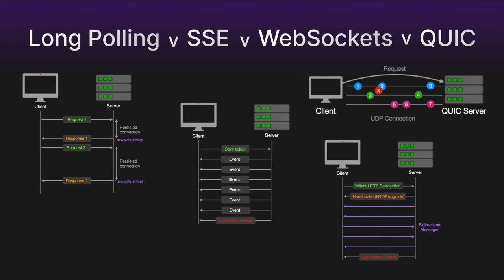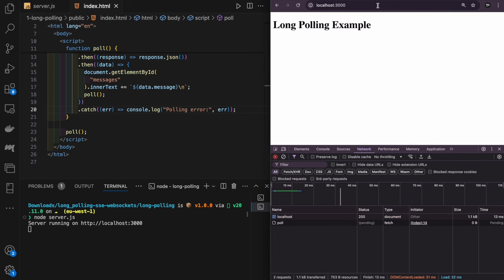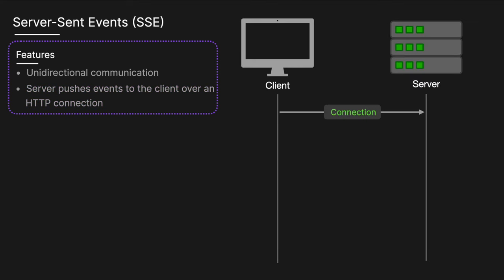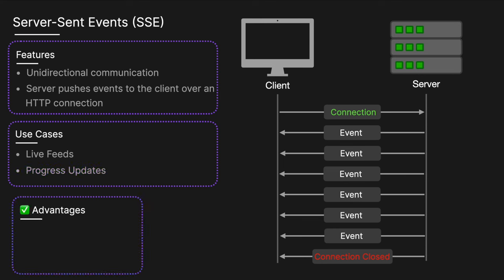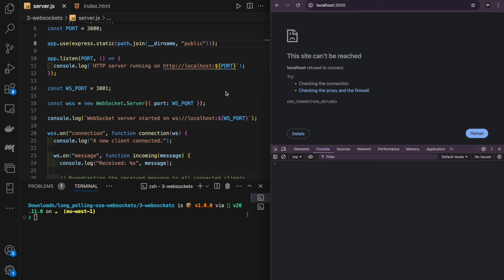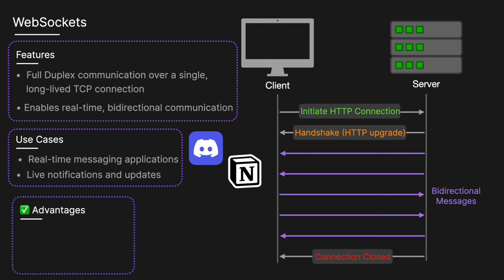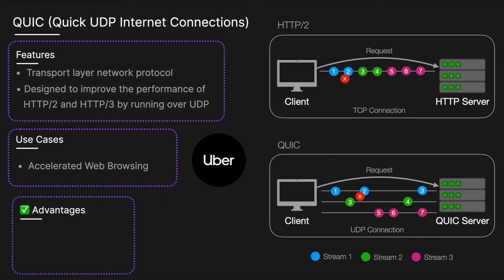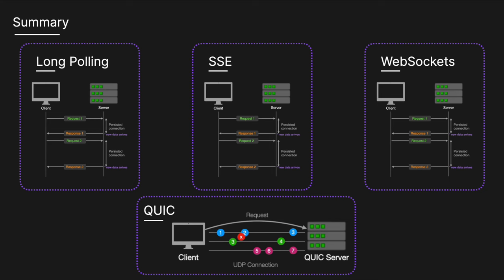Long Polling vs SSE vs WebSockets vs QUIC | Simply Explained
This is an overview of the core differences between Long Polling, Server Sent Events, WebSockets,  and Quick UDP Internet Connections (QUIC)

⏰ Time Stamps ⏰
0:00 Long Polling
2:47 Server Sent Events (SSE)
5:15 WebSockets
7:54 Quick UDP Internet Connections (QUIC)
9:47 Summary